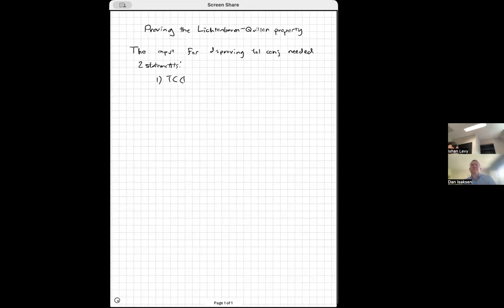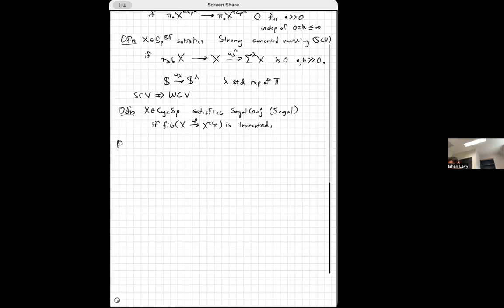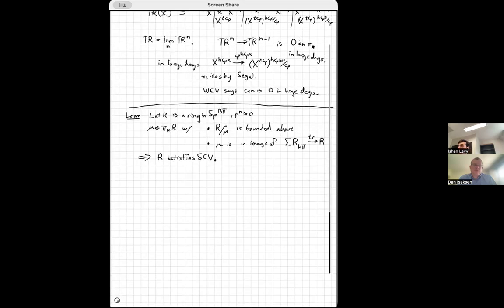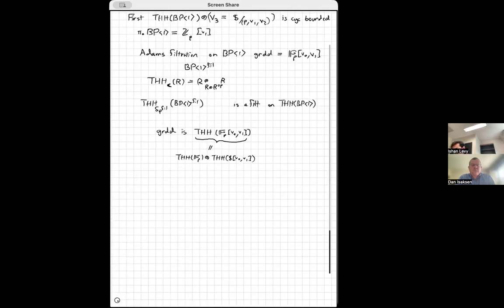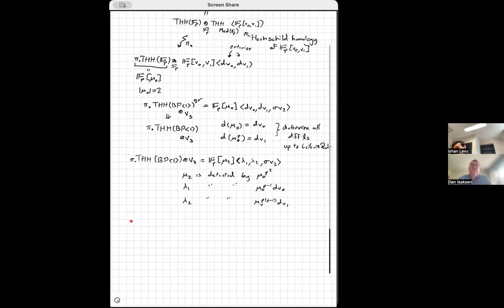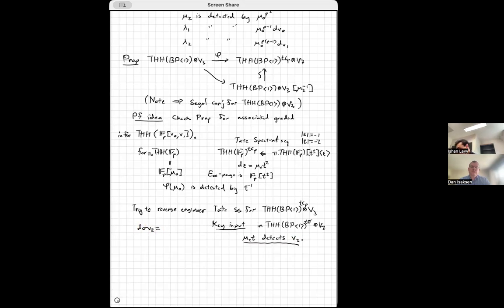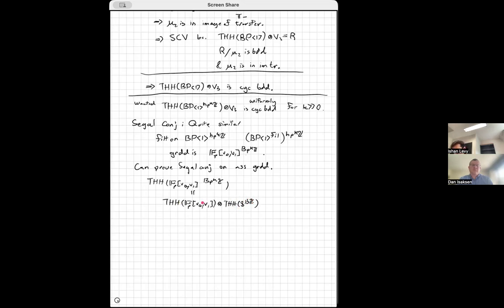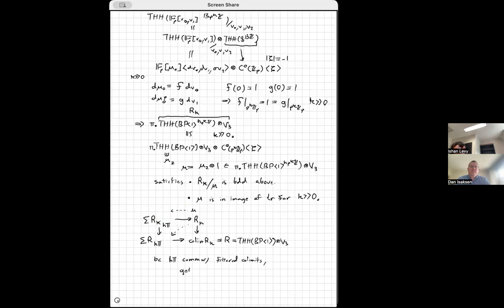Ishan Levy - K-theory and the telescope conjecture (Lecture 4)